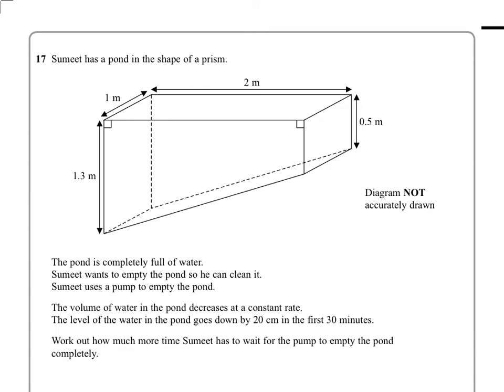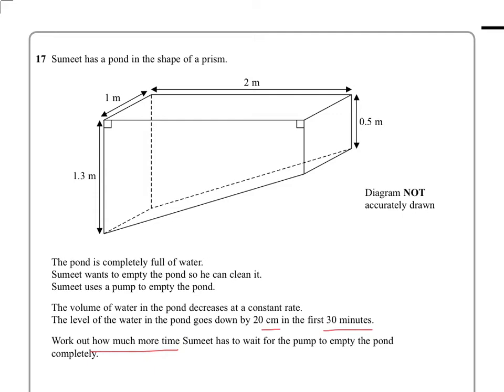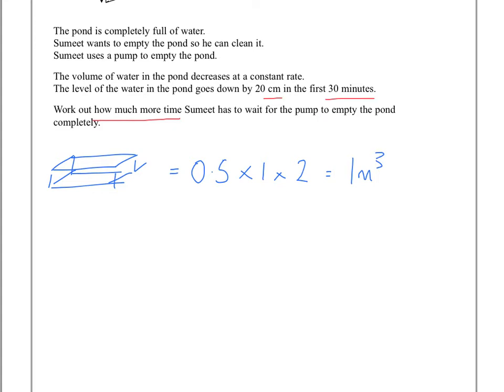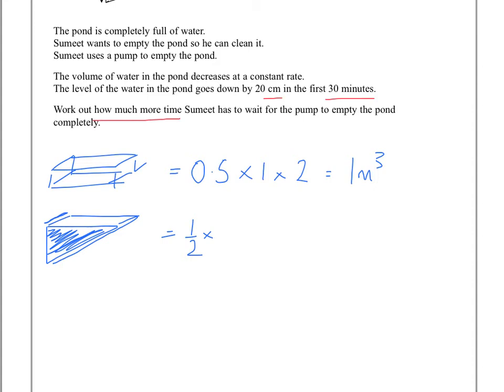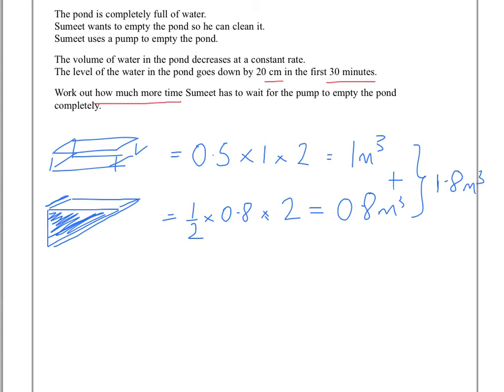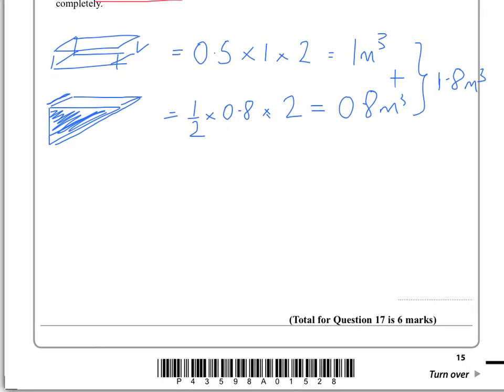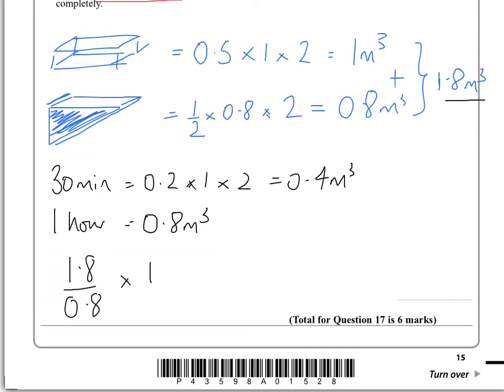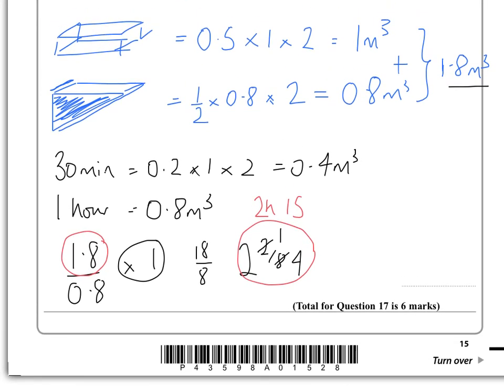Edexcel GCSE Mathematics A 1MA0/1H June 2013 Q17